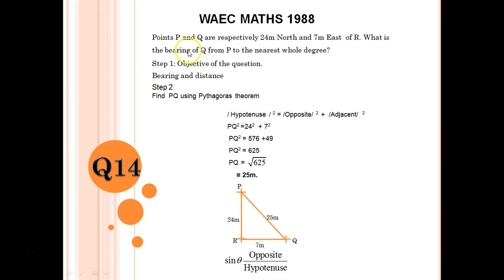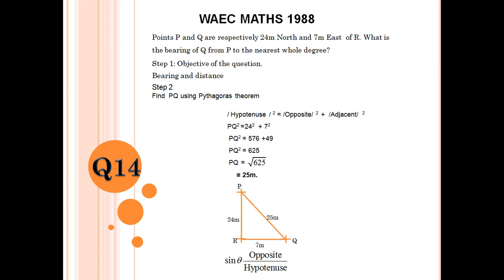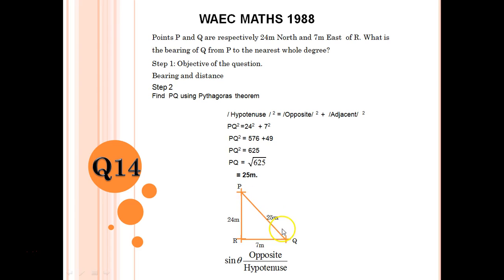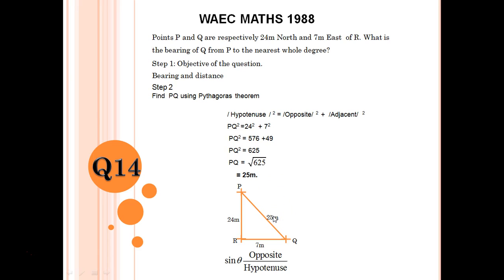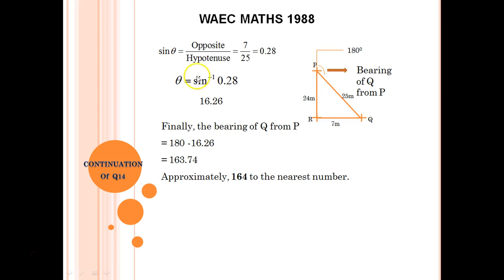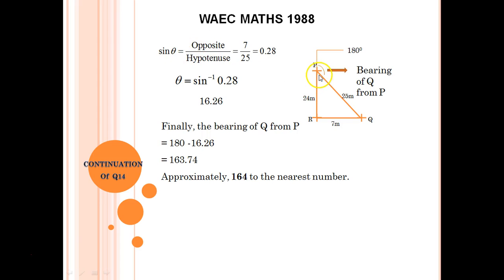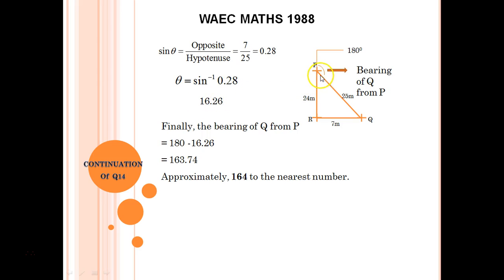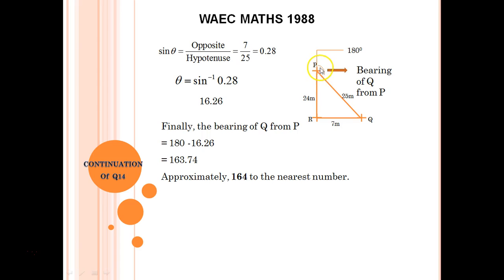WAEC 1988 Q 14